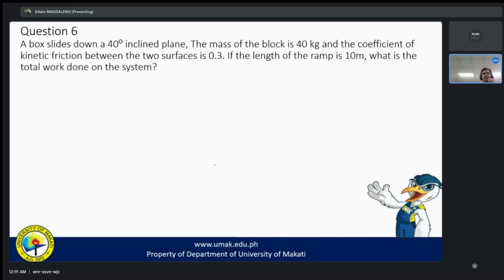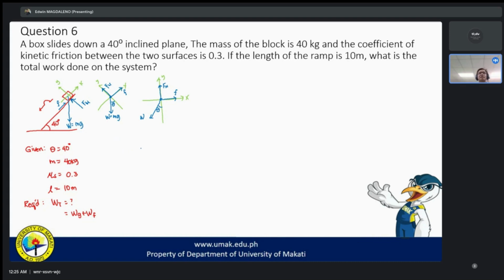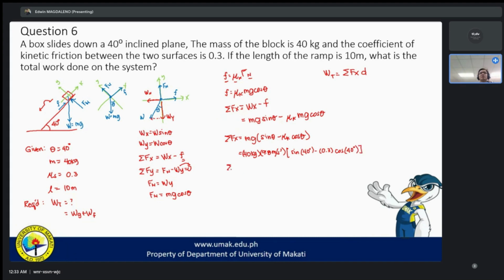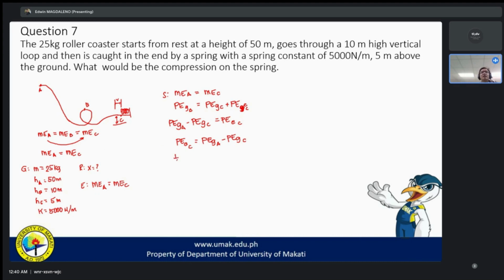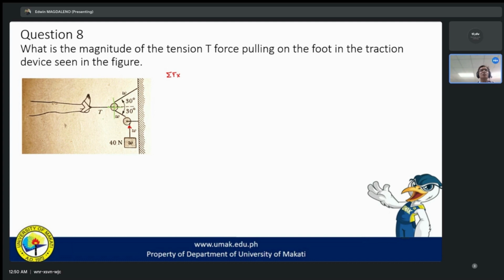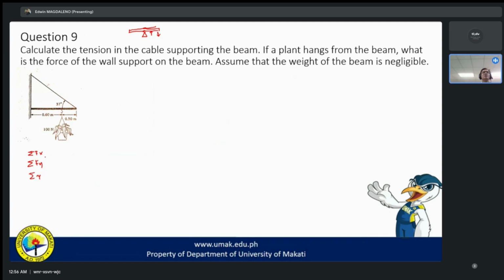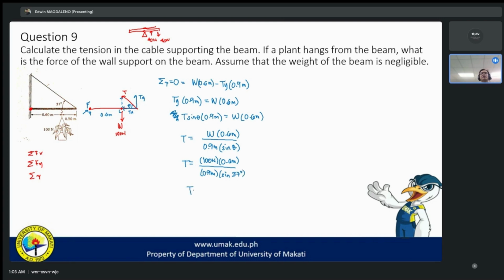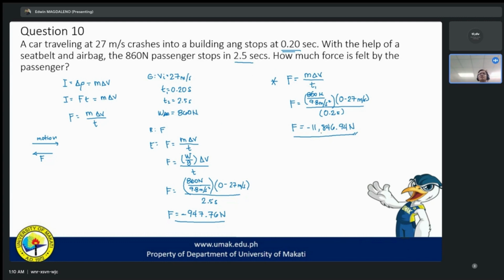Answer to Questions 6 to 10